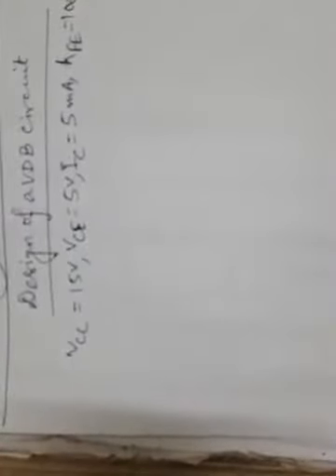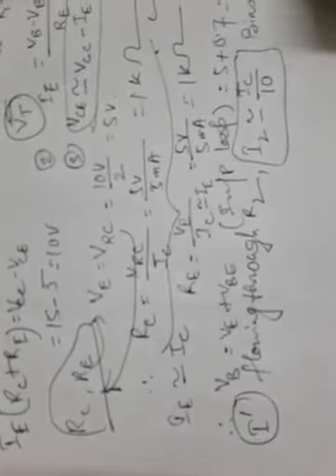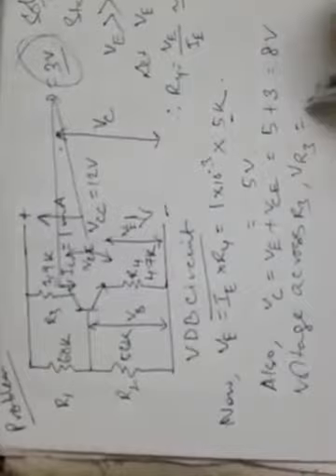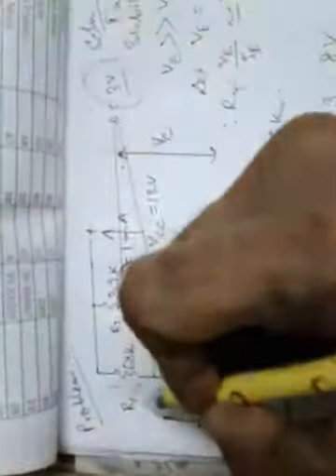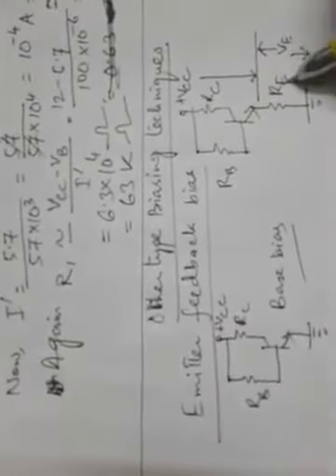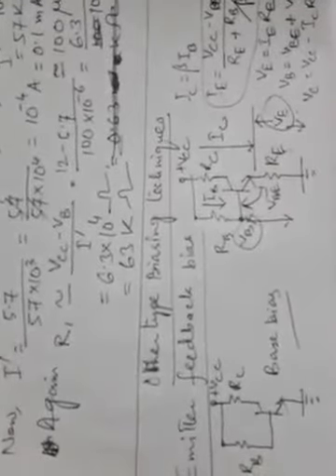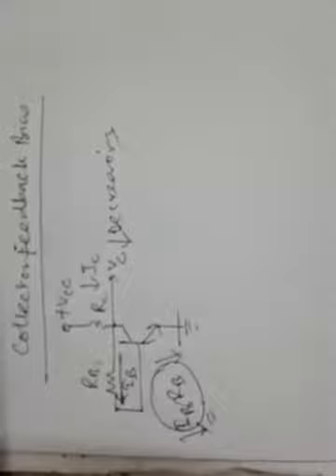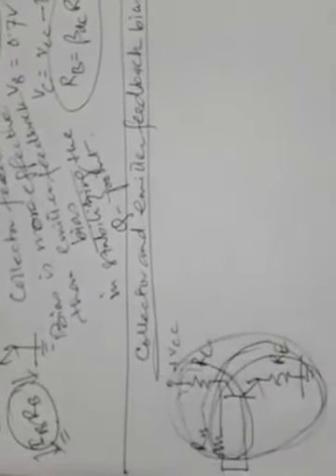Analog Electronics PC EEE 302 Lec 21 BJT 12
Design problems with voltage divider bias (VDB) technique is discussed.
Other types of biasing techniques which are rarely used these days are discussed in brief, namely Emitter Feedback Bias, Collector Feedback Bias and Collector & Emitter Feedback Bias by a single circuit.